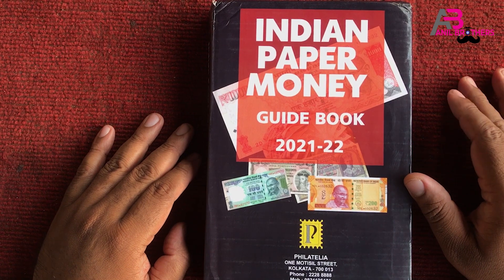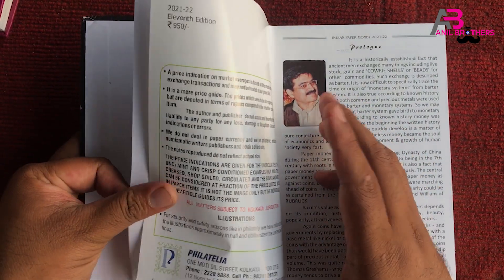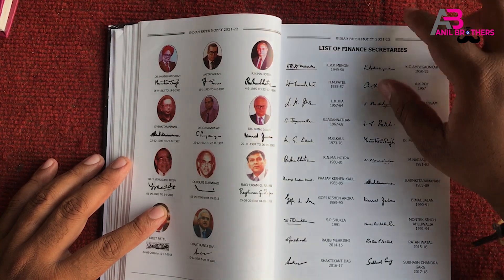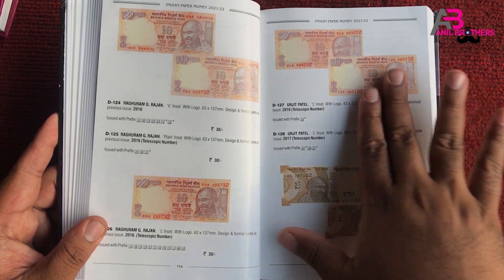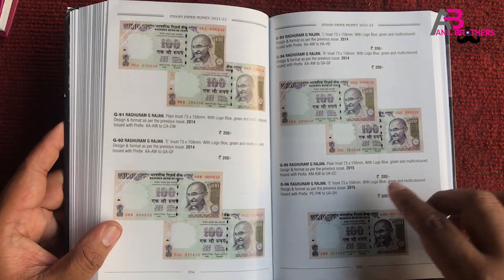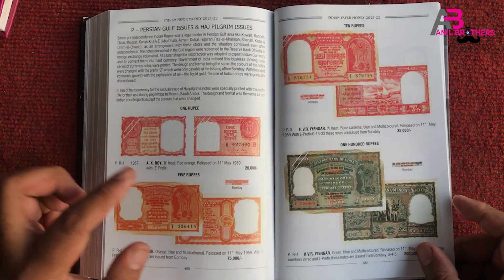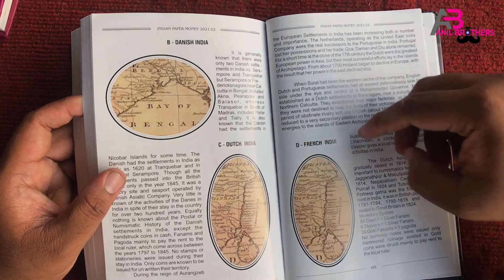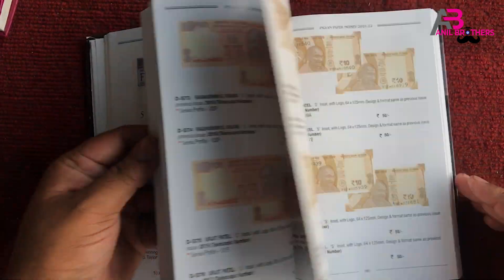നാണയങ്ങളുടെയും നോട്ടുകളുടെയും മാർക്കറ്റ് വാല്യൂ l COIN MARKET VALUE l VLOG EP 177 l SETHUMADHAVAN l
COIN_VALUE
നാണയങ്ങളുടെയും നോട്ടുകല്കുടെയും മാർക്കറ്റ് വാല്യൂ എത്രയാണെന്ന് അറിയാം

Equipment used :
Camera Used : SONYA9 &
lens used  : #24_105 #70_200 #35
PC Used